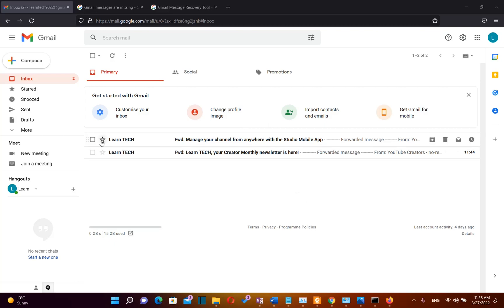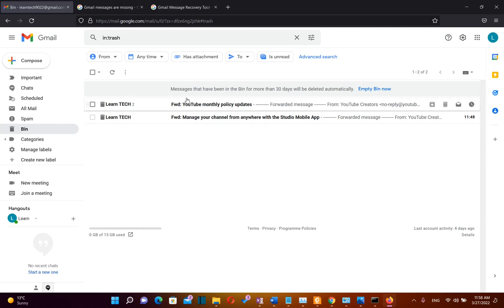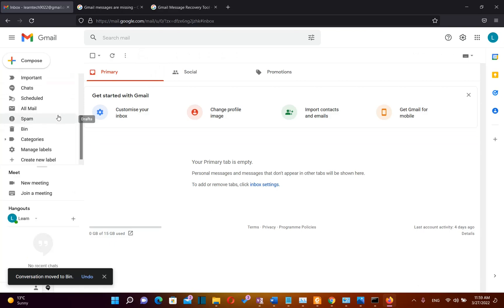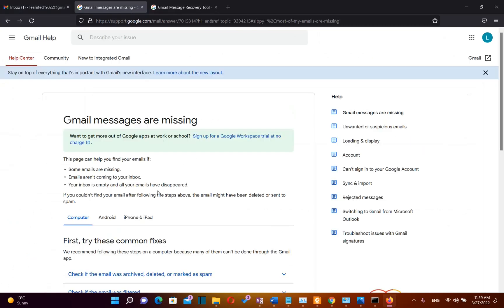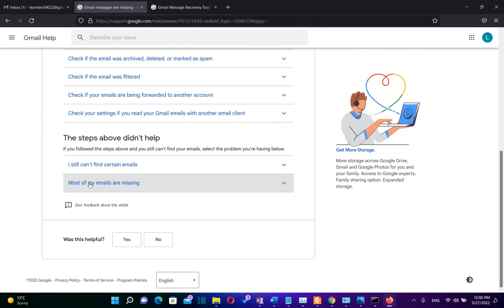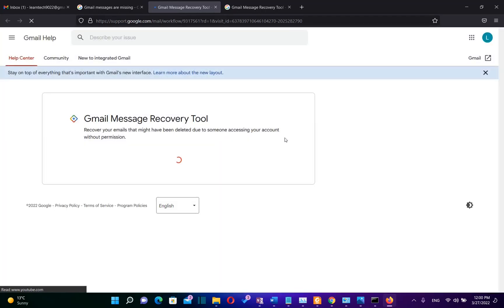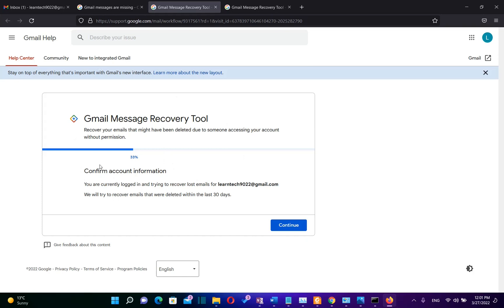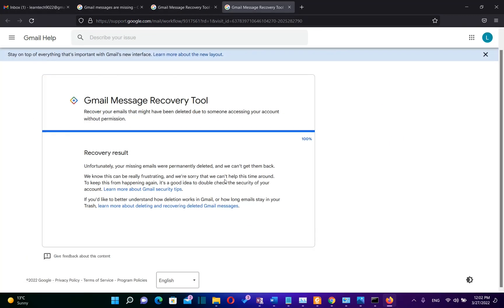Recover Permanently Deleted Emails from Gmail-Can I Recover Deleted Emails–FREE and EASY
Hello Learn TECH-ers,
In this video I will show to you guys how to recover deleted emails from Gmail.
Recover Permanently Deleted Emails from Gmail | Can I Recover Permanently Deleted Emails – Updated FREE and EASY Method 2023

recover deleted email,
how to recover deleted email,
recover permanently deleted email,
how to recover permanently deleted email.
recover deleted email from gmail,
recover deleted email in gmail,
gmail,
gmail recovery tool,
email recovery,
gmail email recovery tool,
email recovery,
how to recover an email that was deleted,
how to recover permanently deleted emails,
recover permanently deleted emails gmail,
recover deleted gmail emails,
restore deleted email,
can i recover permanently deleted emails,
how can i recover permanently deleted emails from gmail after 30 days,